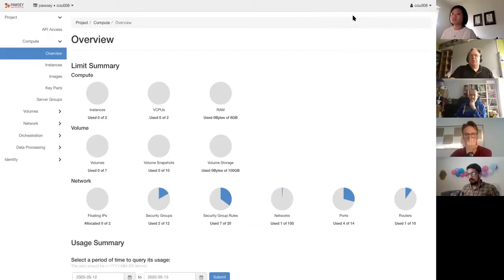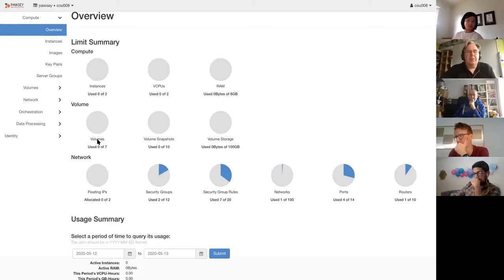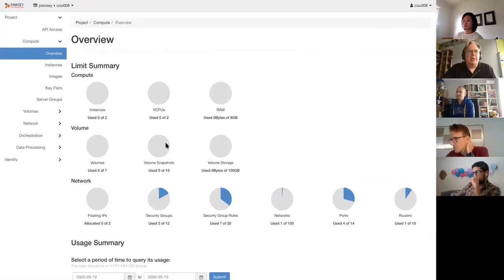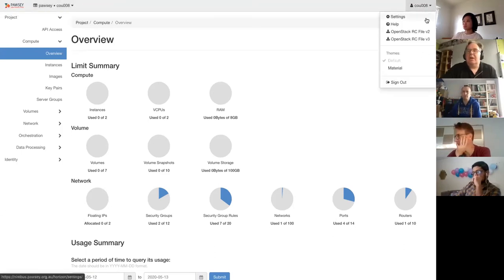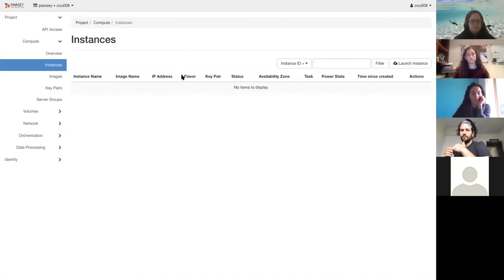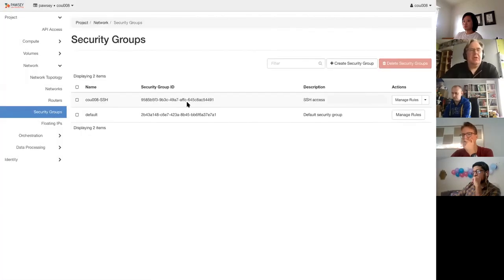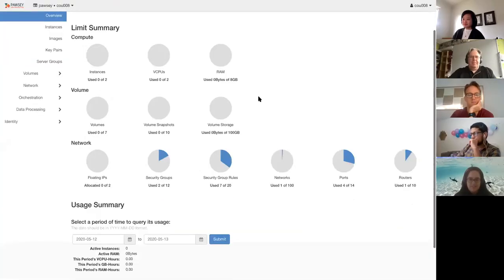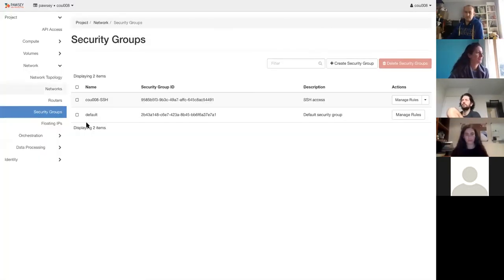Review the Nimbus Dashboard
Presenter: Dr. Lachlan Campbell, Pawsey Supercomputing Centre

You’ll use the web-based Nimbus Research Cloud dashboard to manage and monitor your projects that use Nimbus.

In this video, Lachlan introduces the dashboard by exploring key tabs. He reviews graphs and plots that help you monitor such things as project compute and volume usage.

Managing your Nimbus resources is important in identifying whether you need to request additional resources.

Lachlan also introduces security groups and key features of those groups.